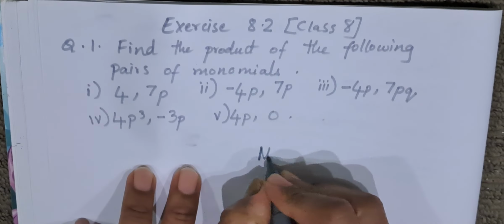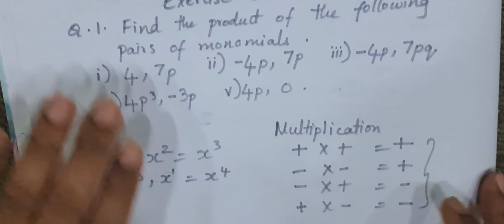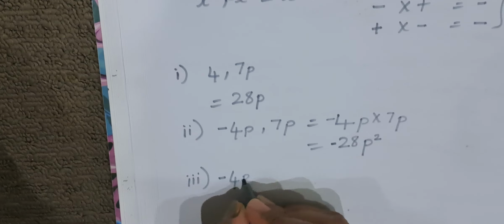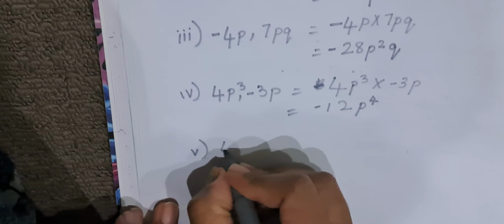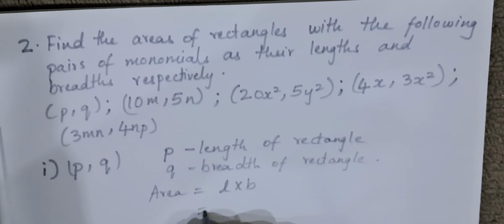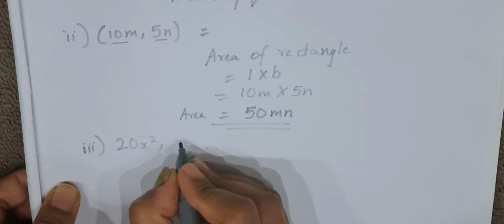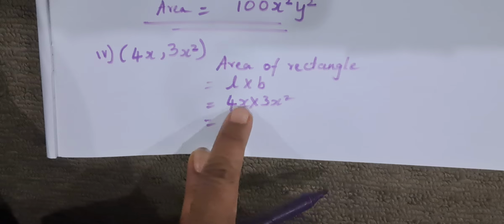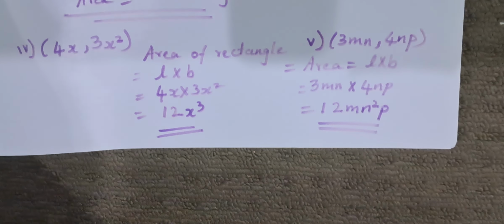Class 8 Exercise 8.2 q1,q2 Find the product of the following pairs of monomials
Class 8 Exercise 8.2 q1,q2
 Find the product of the  following pairs of monomials
Find the areas of rectangles with the following pairs of monomials as their lengths and breadth respectively

Ncert new book class 8
Class 8 ncert new edition
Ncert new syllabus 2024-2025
Cbse board
Complete chapter covered
Detailed explanation
Step by step solution
8th std
8th standard
Ncert new book
Ncert new edition 8.2 solution for children
Answers
For kids
Maths
Math
Homework help
Easy to understand
Chapter 8
Algebraic expressions
Class 8 ex.